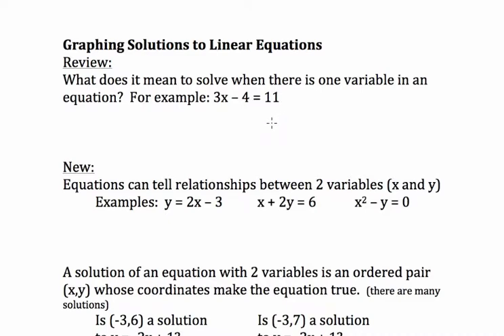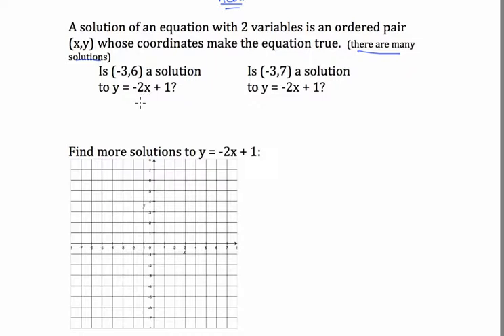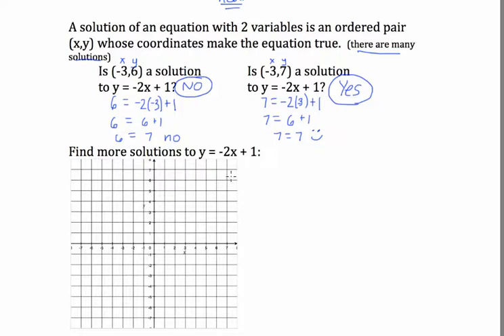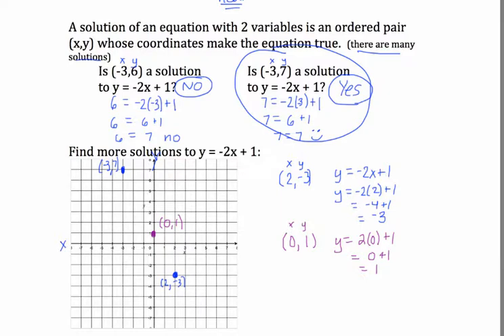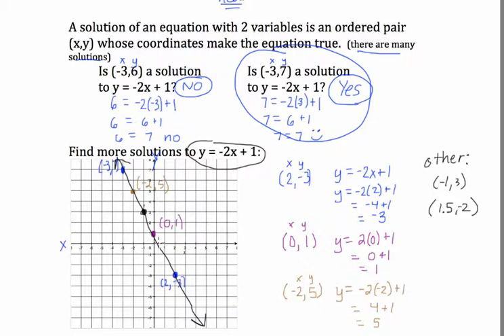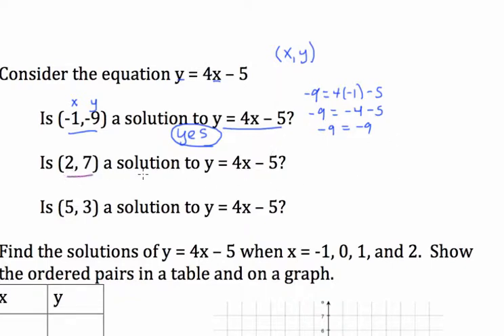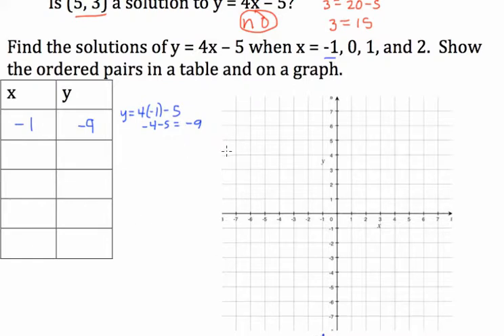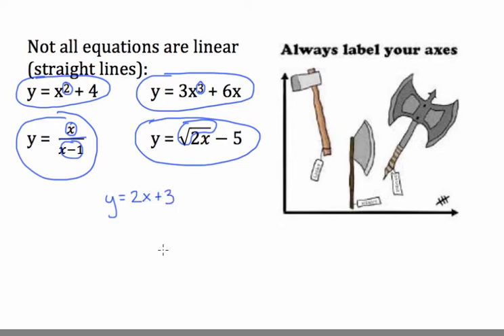Video- Graphing a Line by Plotting Points